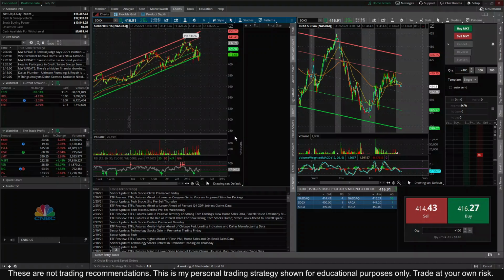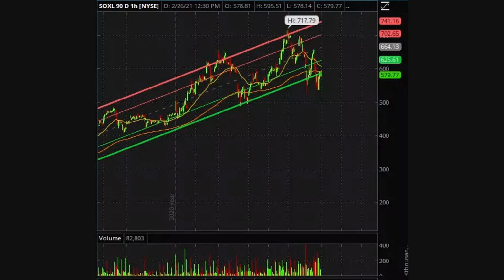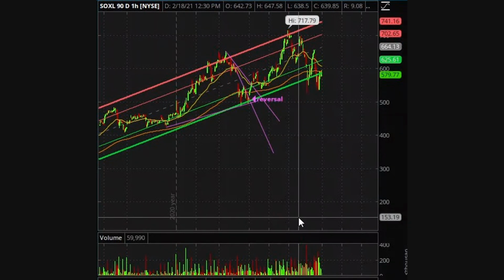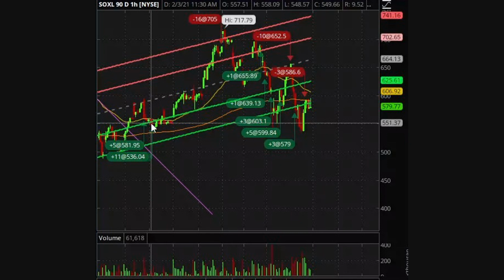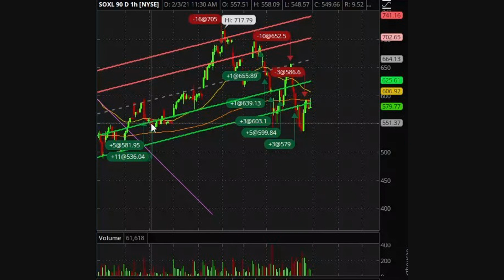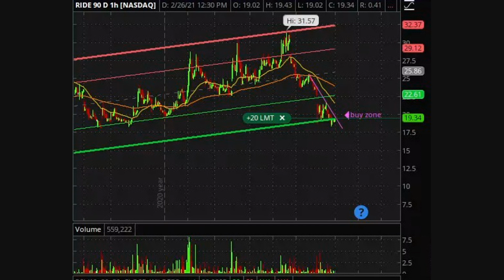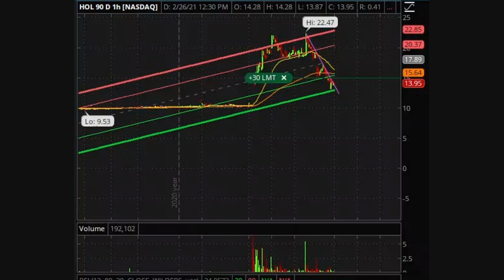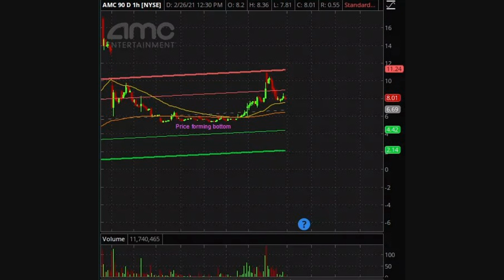March 2021 Watch List, SOXX, SOXL, SOXS, RIDE, CCIV, TRIT, HOL, OSTK, AMC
This is my technical analysis of the stock market and watchlist for March 2021 with a focus on SOXL.
NOTE*  Direxion will initiate a 15 for 1 forward split for SOXL on Monday, March 1st, 2021 after market close.  Current shareholders will receive 15 for every 1 share they own at an adjusted price. In other words, the value will stay the same.  However, chart analysis on SOXL will be difficult until TOS adjusts for the price change.  When trading SOXL during this period, I recommend using SOXX for technical analysis in the meantime.

I will be uploading more of my personal watchlist and planned entries in upcoming videos.
-Mauricio Larios

To set up your ThinkorSwim platform with my custom stock trading channel study and other indicators, watch my platform setup video ...

ThinkorSwim TD Ameritrade is a trademark jointly owned by TD Ameritrade IP Company, Inc. and The Toronto-Dominion Bank.

If the market moves against you, you will sustain a larger loss greater than had the amount been invested in the respective index. You are responsible for all the risks and financial resources you use and for your own chosen trading system. You should not engage in trading unless you fully understand the nature of the transactions you are entering into and the extent of your exposure to loss. If you do not fully understand these risks you must seek independent advice from your financial advisor. The purchase, sale, or advice regarding any security, other financial instrument or system can only be performed by a licensed Industry representative; such as, but not limited to a Broker/Dealer, Introducing Broker, FCM and/or Registered Investment Advisor.  Mauricio Larios is not licensed to make such advisements.
All trading strategies demonstrated by Mauricio Larios are for use on his own personal investments.  Any content described by Mauricio Larios should not be relied upon as advice or construed as providing recommendations of any kind. It is your responsibility to confirm and decide which trades to make. Trade only with risk capital; that is, trade with money that, if lost, will not adversely impact your lifestyle and your ability to meet your financial obligations. Past results are no indication of future performance. In no event should the content of this correspondence be construed as an express or implied promise or guarantee.
Mauricio Larios is not responsible for any losses incurred as a result of using any of his personal trading strategies. Loss-limiting strategies such as stop-loss orders may not be effective because market conditions or technological issues may make it impossible to execute such orders. Information is in no way guaranteed. No guarantee of any kind is implied or possible where projections of future conditions are attempted.  None of the content published by Mauricio Larios constitutes a recommendation that any particular security, portfolio of securities, transaction or investment strategy is suitable for any specific person.
This disclaimer shall supersede any content published by Mauricio and shall not be subject to the scrutiny of vague, implied, or misinterpreted statements.